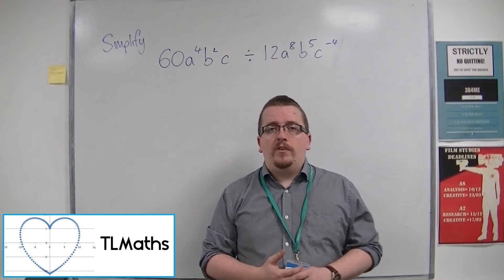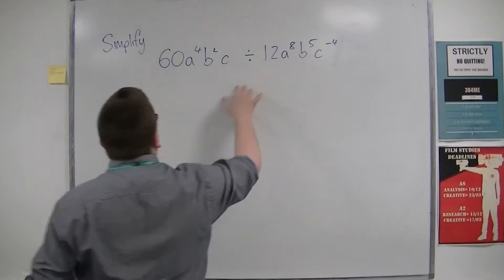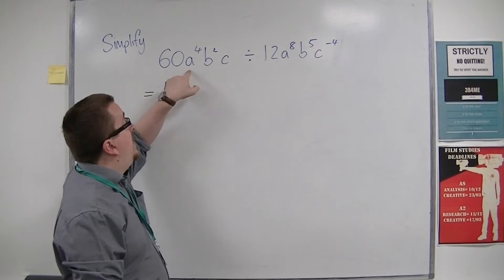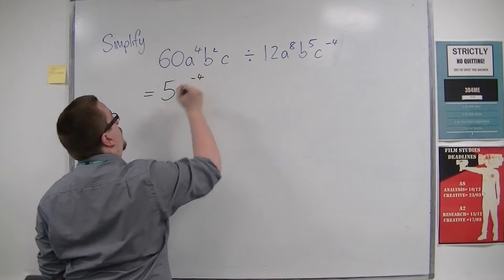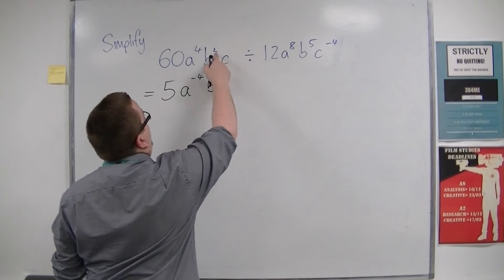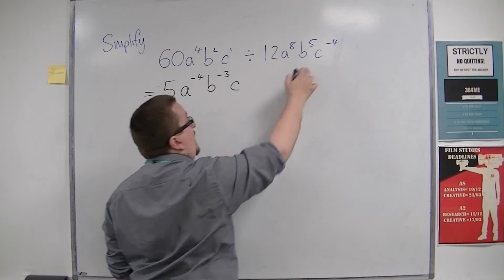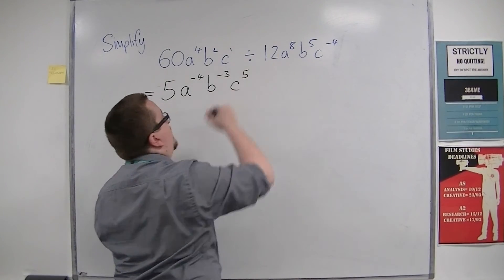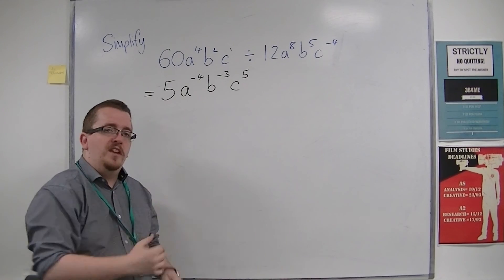OCR MEI Core 1 5.04 Indices - an exam style question - Example 2